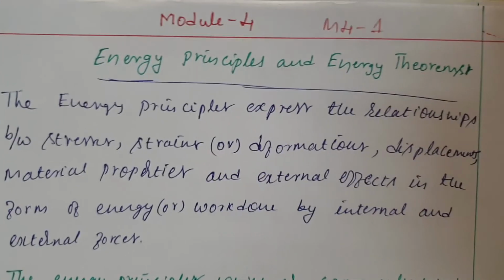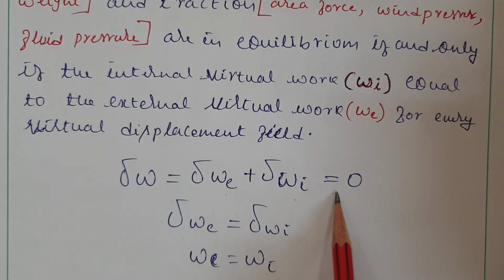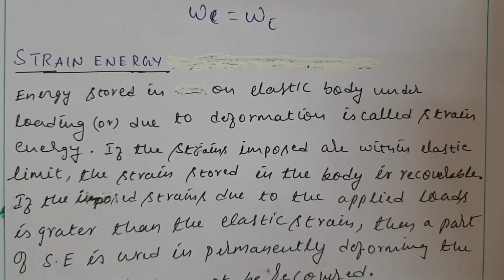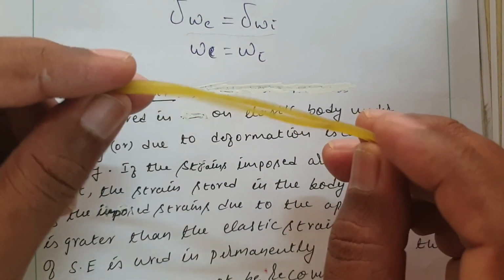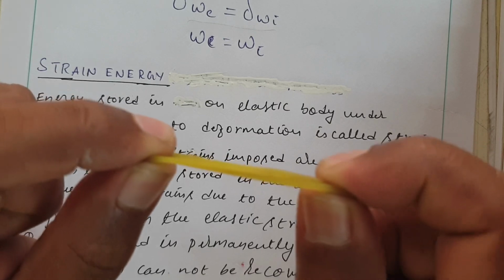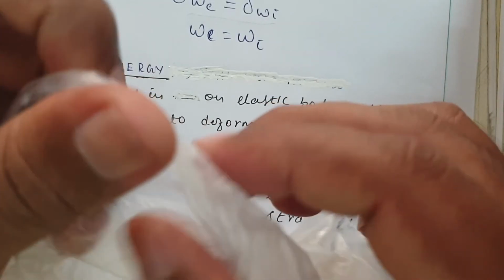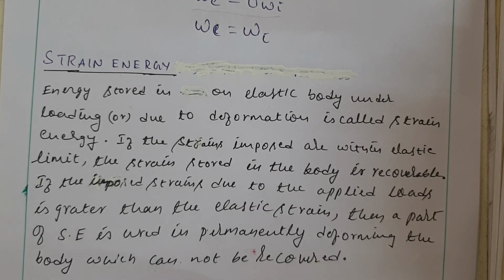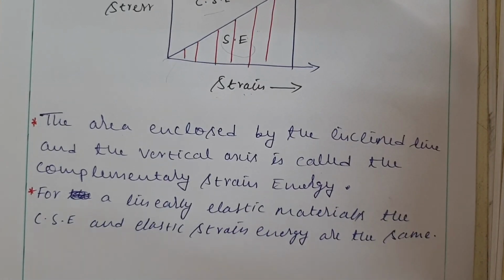1#Energy principles module4 analysis of determinate structures